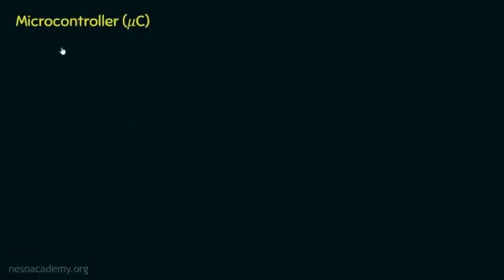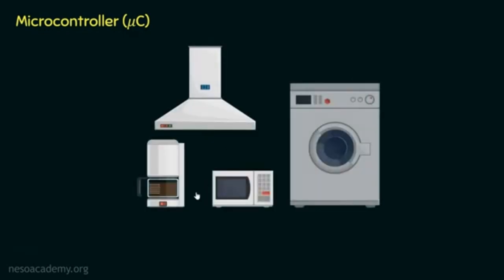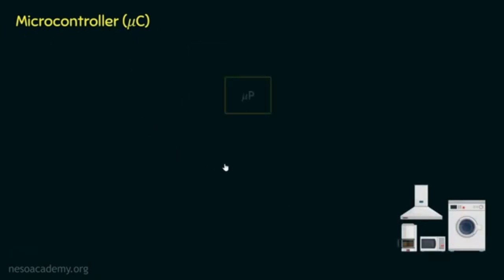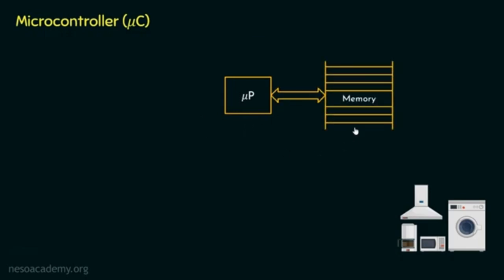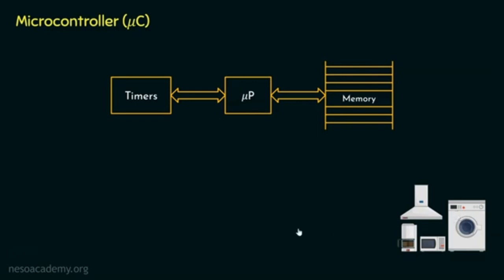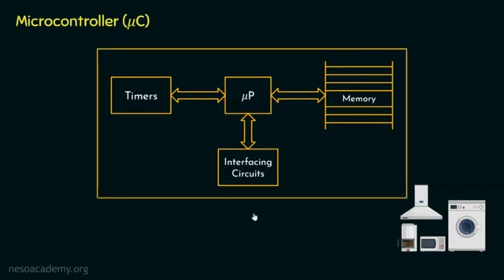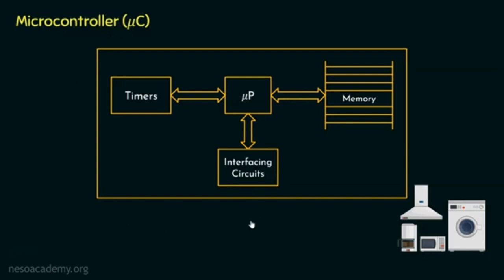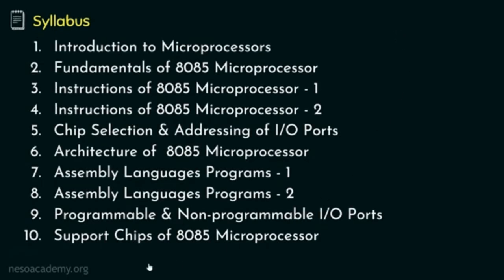Introduction to Microcontrollers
Microcontrollers are small, self-contained computers on a single chip, designed to control embedded systems. They typically include a processor, memory, and input/output peripherals. Microcontrollers are used in various applications, from household appliances to robotics. They are programmed to perform specific tasks efficiently with low power consumption.